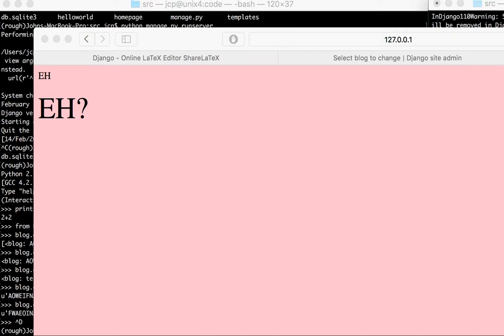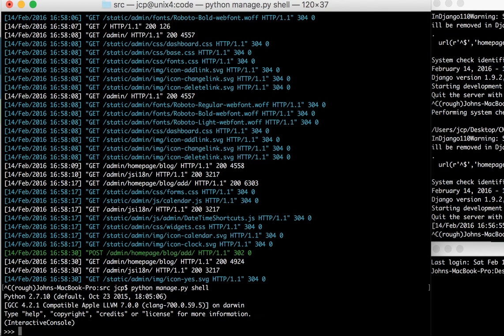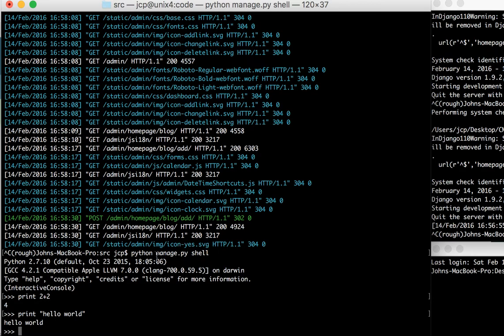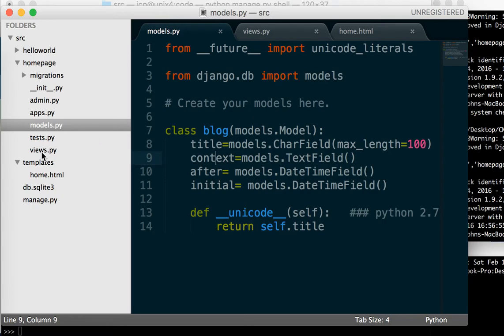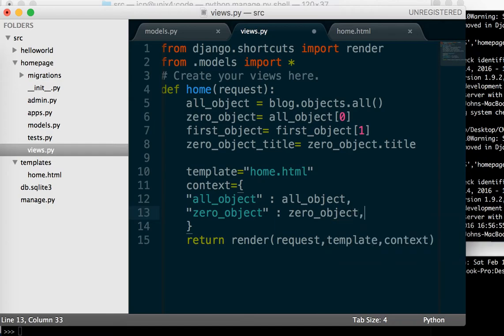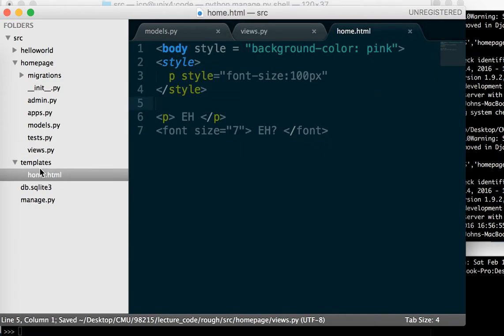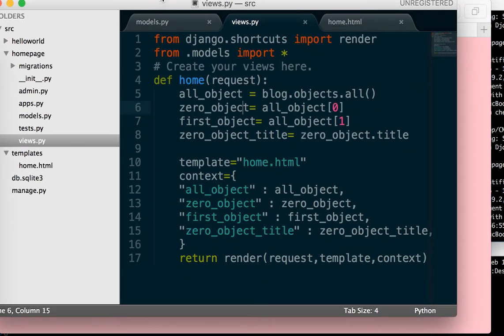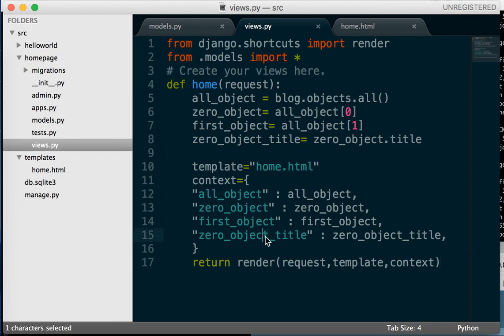Lecture 4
wow